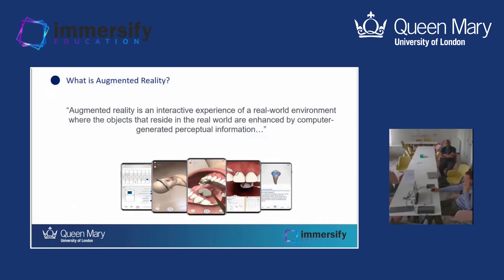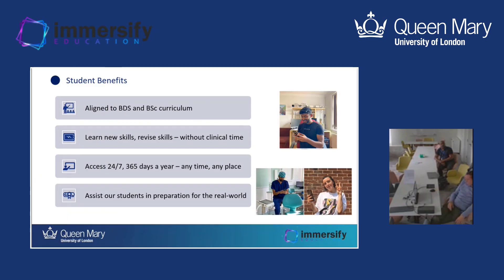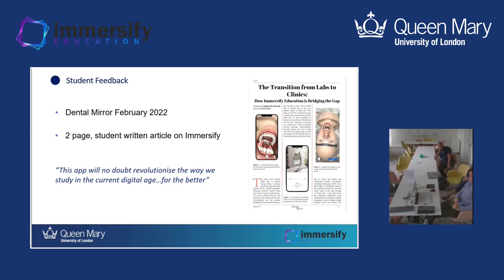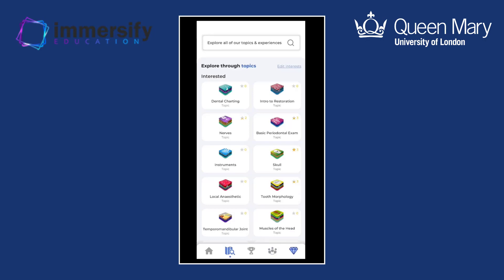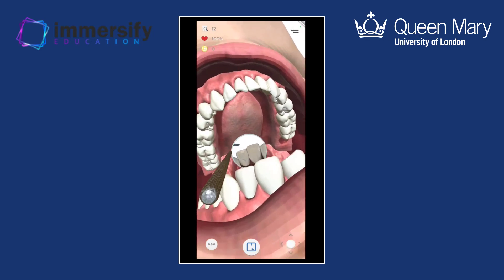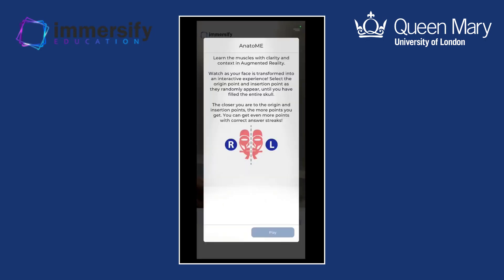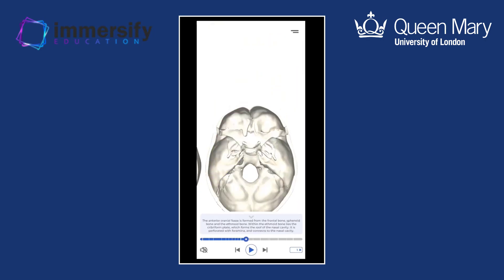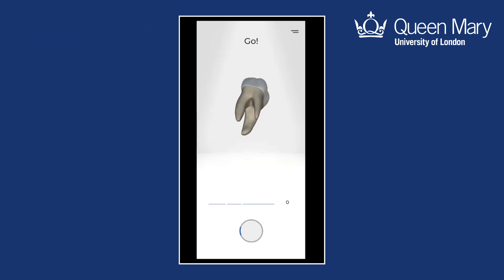Professional Services Conference - June 2022 - Augmented Reality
To find out more about the Institute of Dentistry at Barts and the London School of Medicine and Dentistry at Queen Mary University of London please